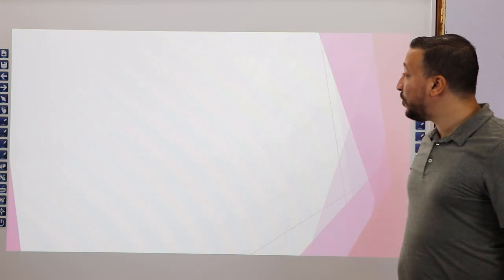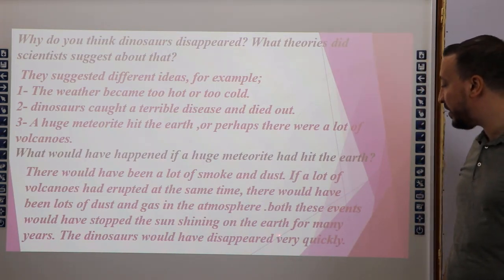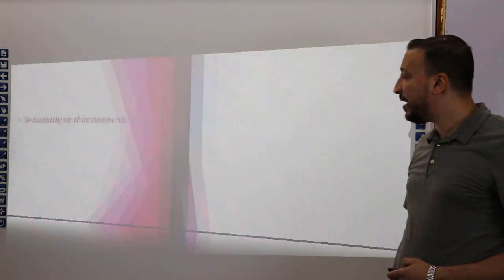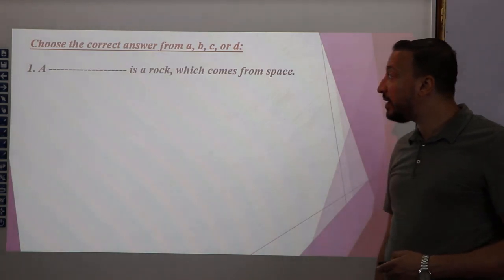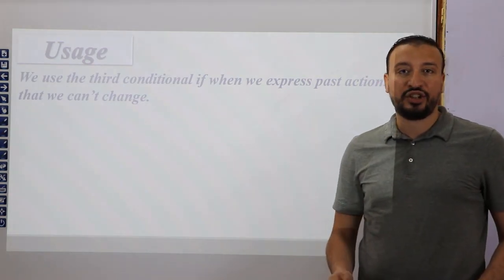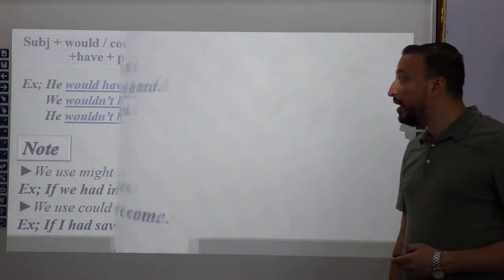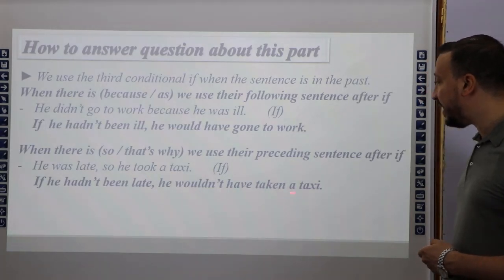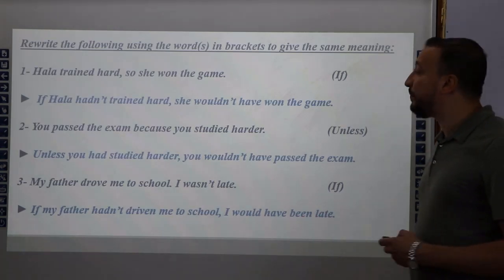prep 3 unit 17